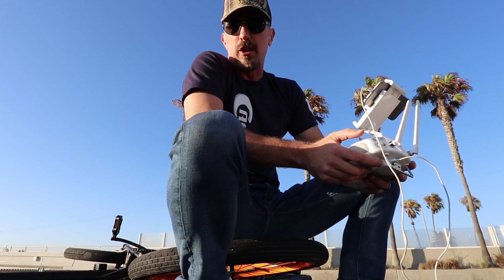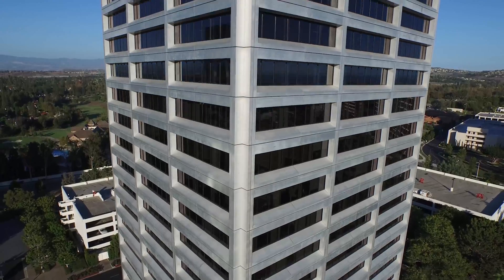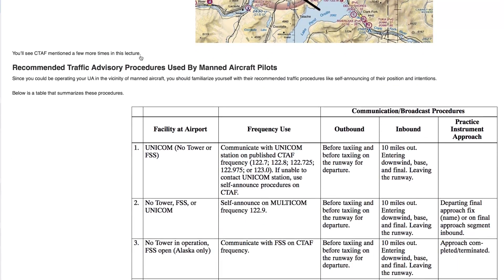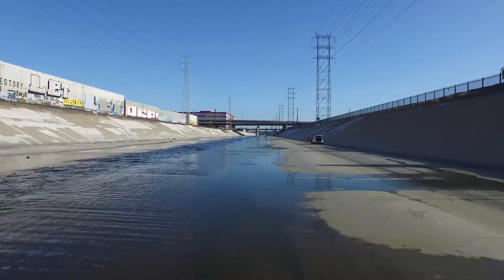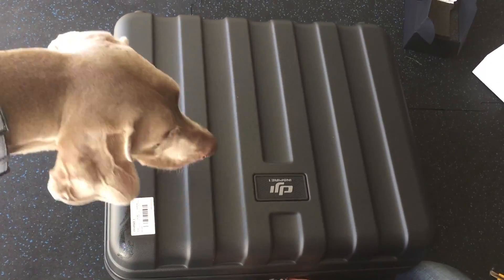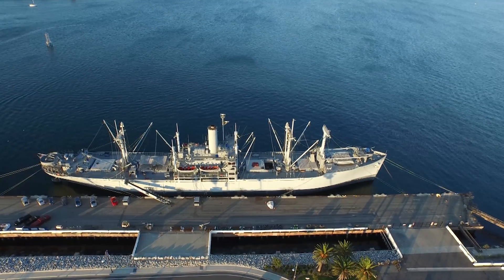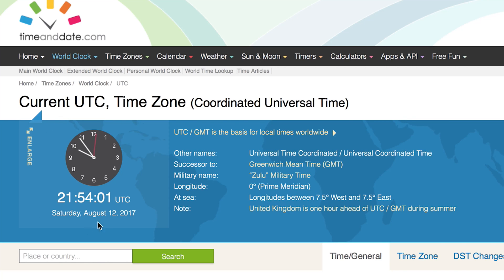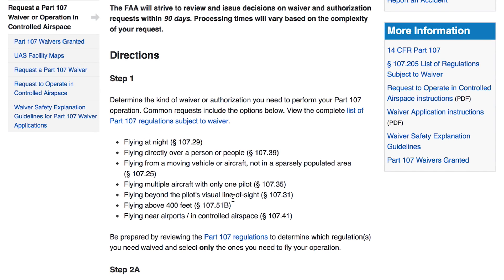Do You Need A License To Fly A Drone? | Brad Campbell | V3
UPDATE: I PASSED!

In this video I break down the basics of obtaining your drone pilot's license.

Marketing your business with dramatic aerial drone video is a great way to captivate your audience, but you may need a commercial drone pilot's license from the FAA (aka: Remote Pilot Certificate). If you are currently, or if you plan to operate a sUAS/drone commercially for economic benefit, you will need to demonstrate you have the appropriate knowledge via a 60-question, multiple-choice Aeronautical Knowledge Test via the FAA's Part 107 regulations.

If you are flying for fun, and only in remote areas away from people and private property, you can likely get away without a license. I would however strongly recommend registering your drone if it weighs more than .55 pounds.

All footage used in this video captured with my DJI Inspire 1 camera, I was the PIC (Pilot in Command) on all flights.

This helps us rank higher so more people can find my stuff and benefit from it.